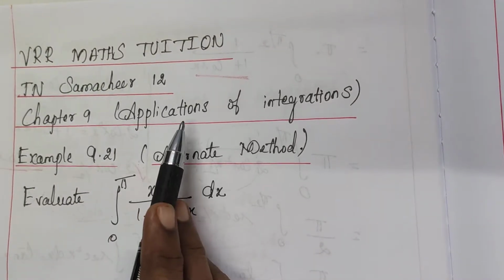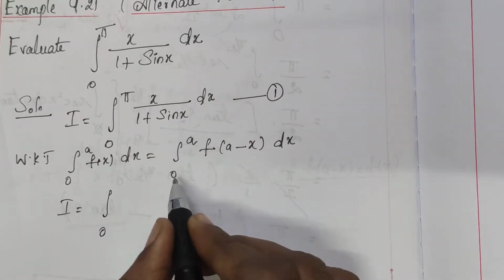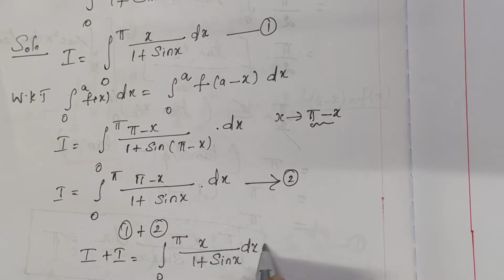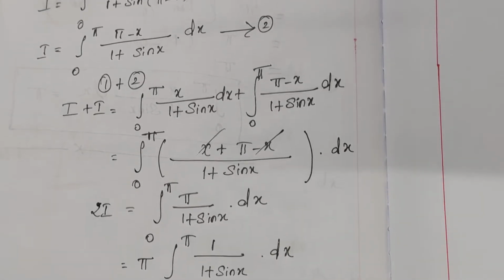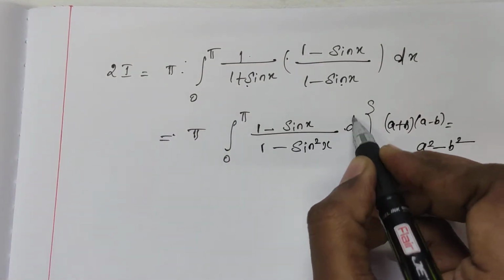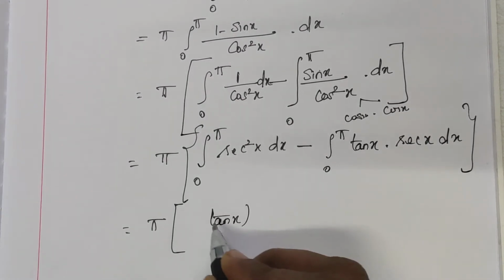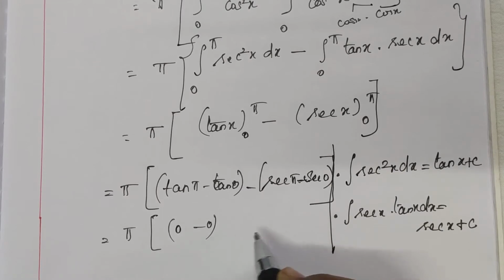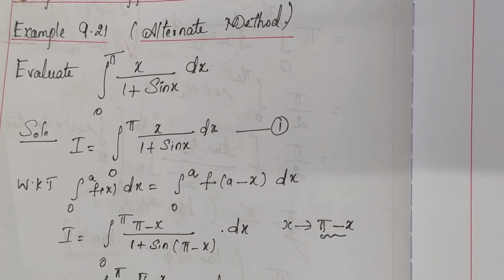TN New Syllabus | Class 12th | Chapter 9 |Example 9.21| Alternate Method |Application of integrals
In this channel  I will teach you chapterwise examples and exercises of  tamil nadu samacheer 12 maths,  new syllabus.

- Tamil Nadu | New Syllabus | Class 12 Maths | Chapter 9 | Example 9.1 | Application of integrals | English

- TN New Syllabus | Class 12 Maths | Chapter 9 | Example 9.2 | Application of integrals

- - TN New Syllabus | Class 12 Maths | Chapter 9 | Example 9.3 | Application of integrals

- - TN New Syllabus | Class 12 Maths | Chapter 9 | Example 9.4 | Application of integrals

- TN New Syllabus | Class 12 Maths | Chapter 9 | Example 9.5, 9.6 | Application of integrals

- - TN New Syllabus | Class 12 Maths | Chapter 9 | Example 9.7, 9.8 | Application of integrals

- TN New Syllabus | Class 12 Maths | Chapter 9 | Example 9.9 | Application of integrals

- TN New Syllabus | Class 12 Maths | Chapter 9 | Example 9.10 | Application of integrals

- TN New Syllabus | Class 12 Maths | Chapter 9 | Example 9.11 | Application of integrals

- TN New Syllabus | Class 12 Maths | Chapter 9 | Example 9.12 | Application of integrals

- TN New Syllabus | Class 12 Maths | Chapter 9 | Example 9.13 | Application of integrals

- TN New Syllabus | Class 12 Maths | Chapter 9 | Example 9.14 | Application of integrals

- TN New Syllabus | Class 12 Maths | Chapter 9 | Example 9.15 |Application of integrals

- TN New Syllabus | Class 12 Maths | Chapter 9 | Example 9.16 |Application of integrals

- TN New Syllabus | Class 12 Maths | Chapter 9 | Example 9.17 |Application of integrals

- TN New Syllabus | Class 12 Maths | Chapter 9 | Example 9.18 |Application of integrals

- TN New Syllabus | Class 12 Maths | Chapter 9 | Example 9.19 & 9.20 |Application of integrals